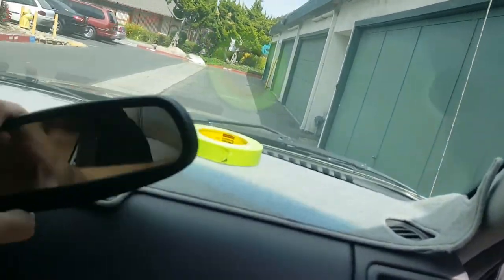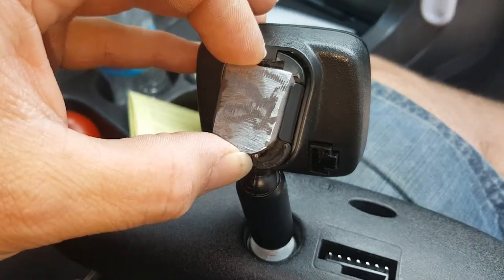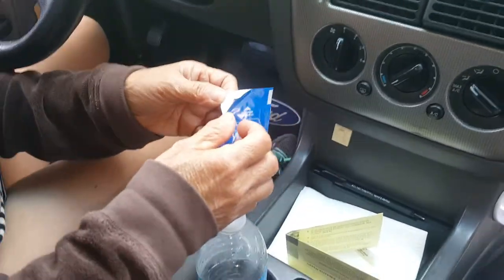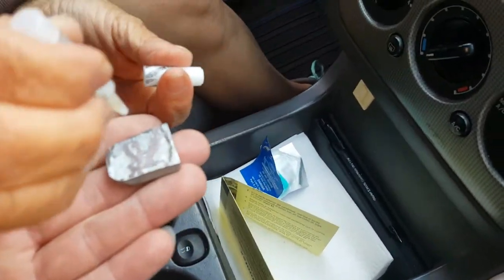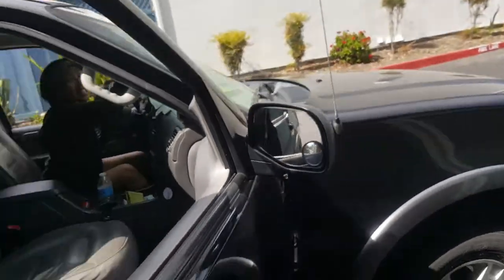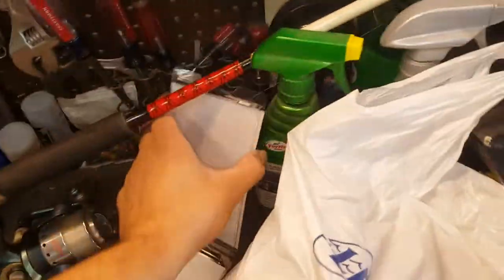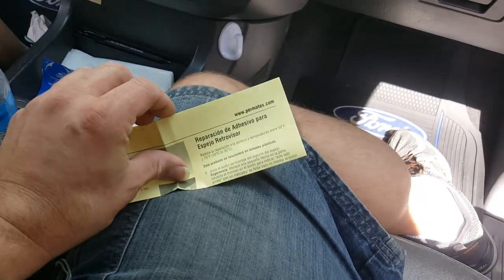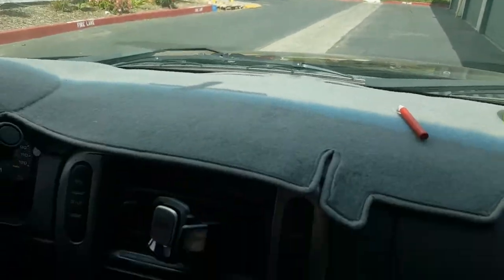2005 Ford Explorer rear view mirror repail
My mom and dad asked for some help on this. And I figured I'd make a video so they can reference it if they ever have to do it again. This repair will work on just about any vehicle with a glass windshield and a metal button. It's the same process. The only thing that might be different is how you remove the button from the rear view mirror. Some of them have a little set screw. But most Ford's have a spring like this one. I hope the video helps.